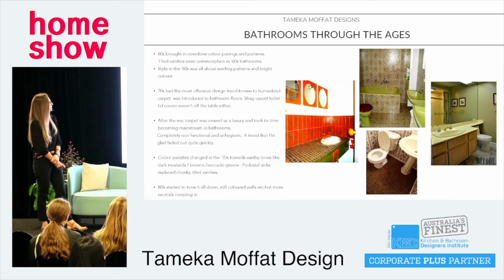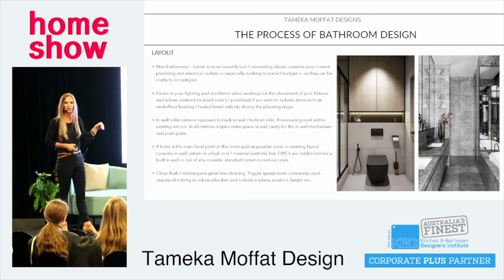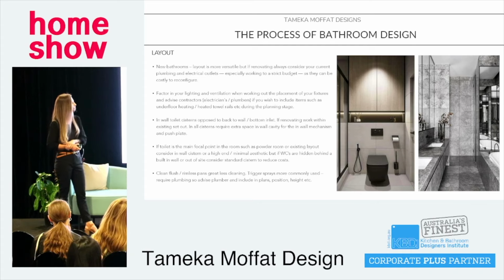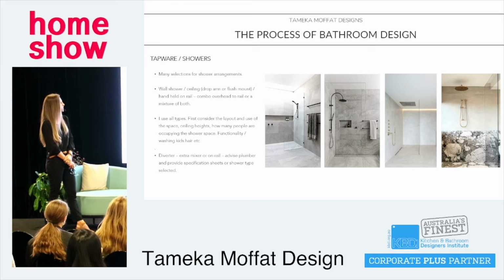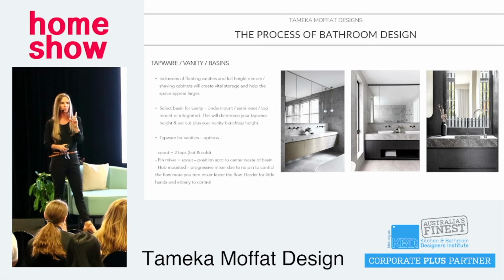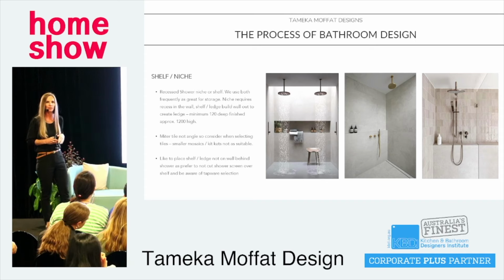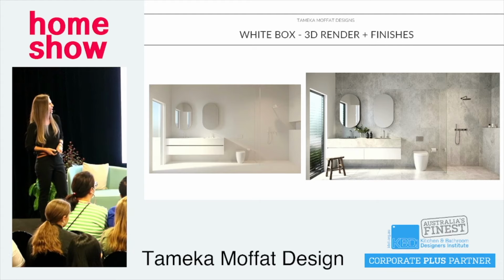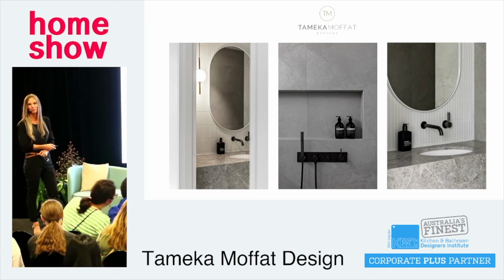The Process Of Bathroom Design by Tameka Moffat @ Sydney Home Show | KBDi Main Stage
Award-winning designer, Tameka Moffat, will walk you through the process of a successful bathroom renovation. From understanding the state of existing services to choosing the finest finishes. Recorded live at the Kitchen & Bathroom Transformation Hub main stage within Sydney Home Show in association with KBDi (Kitchen & Bathroom Designers Institute)

Tameka Moffat was born and raised in the building industry and is rightfully proud of the strong reputation she’s developed with her business, Tameka Moffat Designs. From high-end residential and multi-residential projects to hospitality and corporate developments, Tameka's studio has produced a stunning collection of sophisticated, refined and award-winning interiors.

Join our mailing list to be notified when FREE tickets 🎟 become available for the next Home Show @